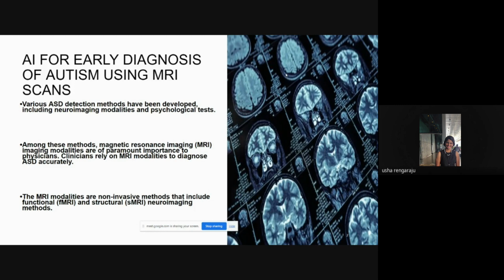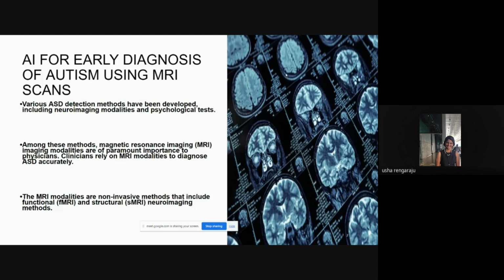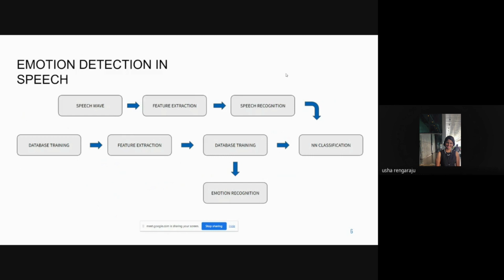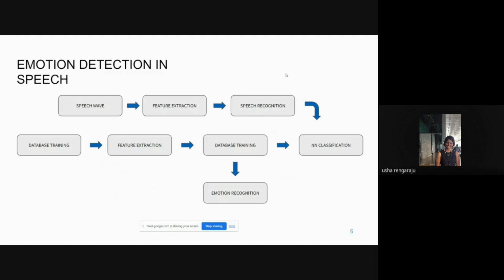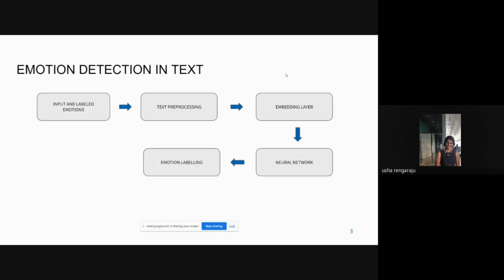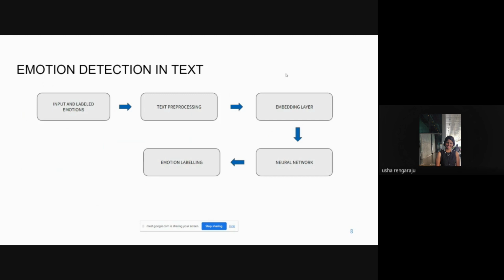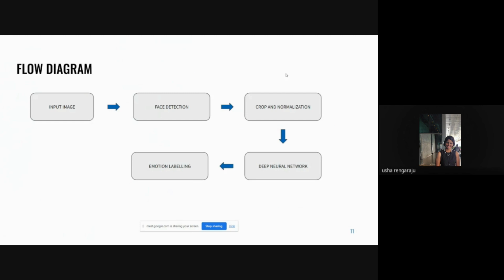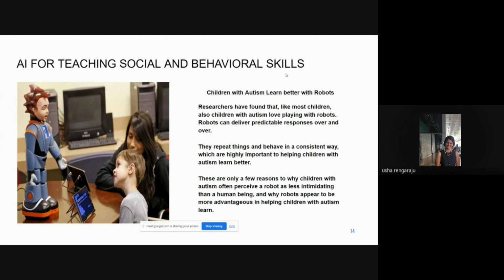AI for Autism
Usha currently heads the data science research at Exa Protocol and she is the World’s first women triple Kaggle Grandmaster .She specializes in Deep Learning and Probabilistic Graphical Models and was also one of the judges of Tiger Graph “ Graph for all - Million Dollar Challenge” in 2022 and the judge for Intel oneAPI Hackathon organized by Intel software in 2022 .

She is ranked as top ten Data Scientists in India for the year 2020 by Analytics India Magazine , ranked as top ten women data scientists by Analytics Insight magazine for 2021 and also ranked as top 150 AI Leaders and Influencers by 3AI magazine.

She organized NeuroAI which is India’s first-ever research symposium in the interface of Neuroscience and Data Science. She also organized the Neurodiversity India Summit which is India’s first ever conference in Neurodiversity .

She is one of the winners of “ML in Action” competition organized by the ML Developer programs team at Google and her team won first place in WiDS 2022 Datathon organized by Stanford University . She is also the winner of Kaggle ML Research spotlight for 2022 and winner of TensorFlow Community Spotlight 2023